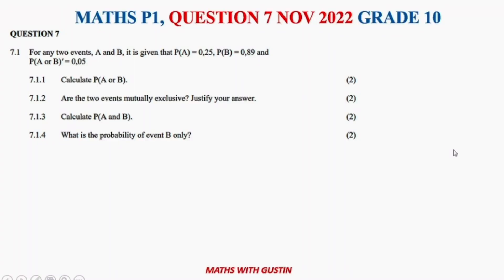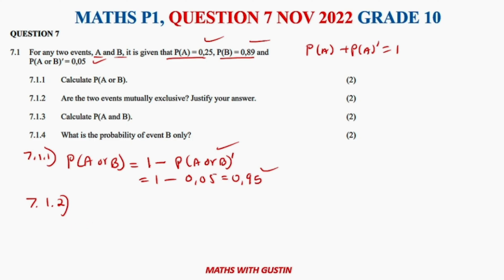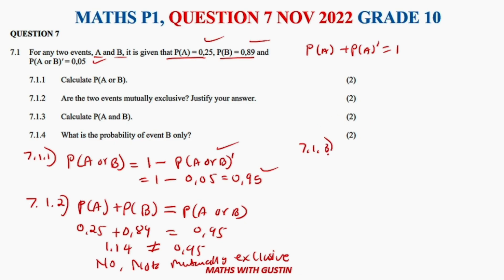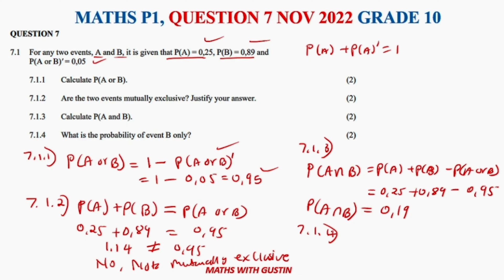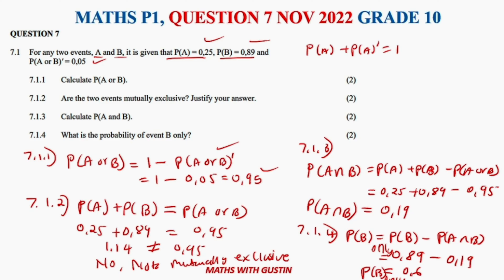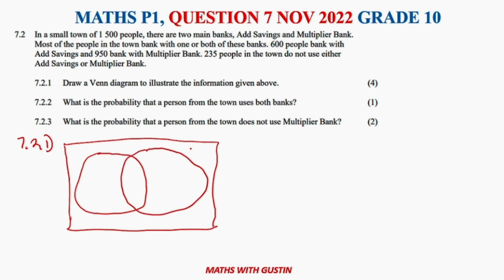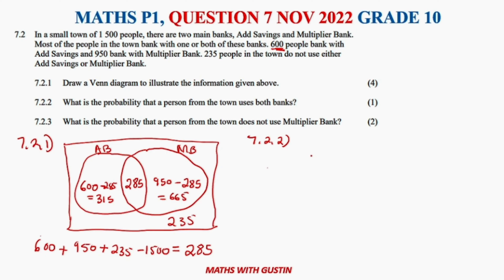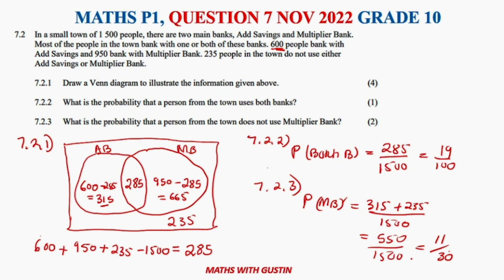GRADE 10 MATHEMATICS P1 Q7 NOVEMBER 2022